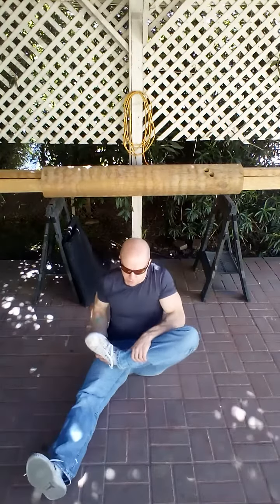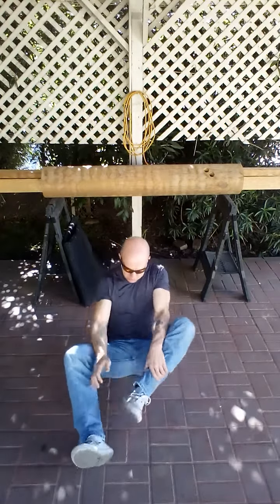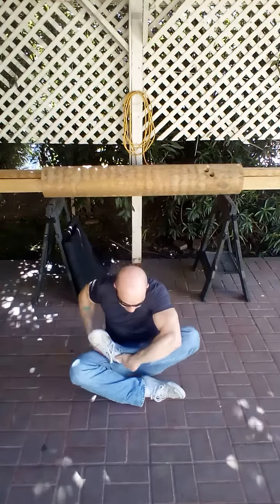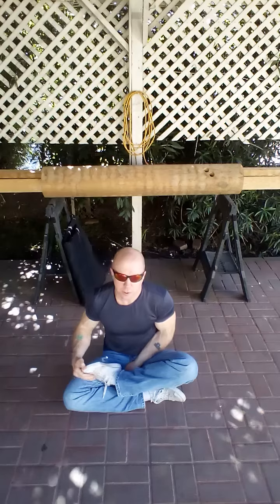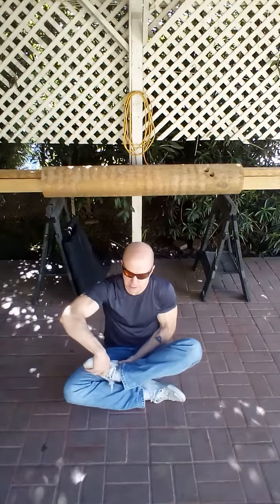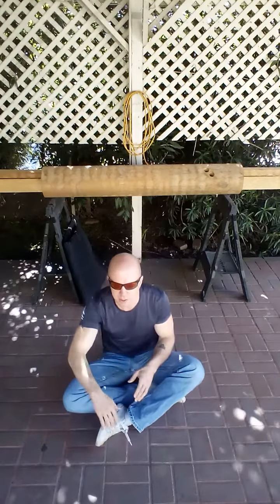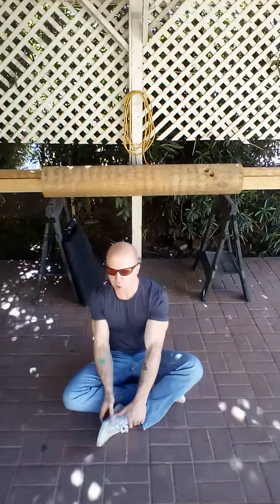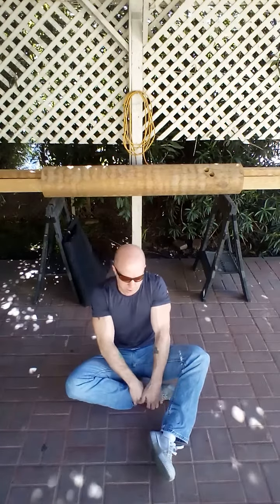Meditation Class #1- Quick Notes